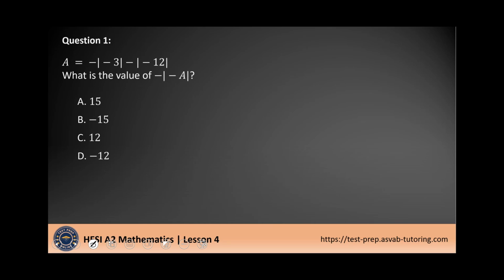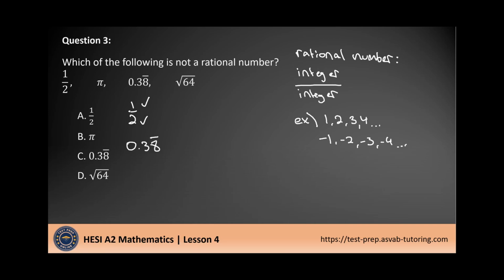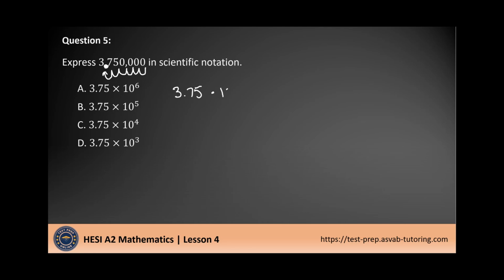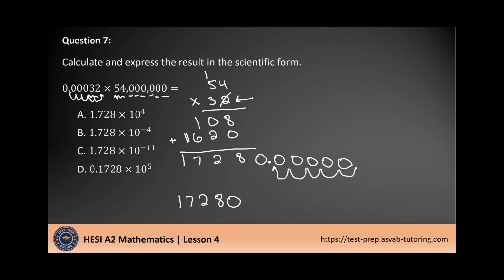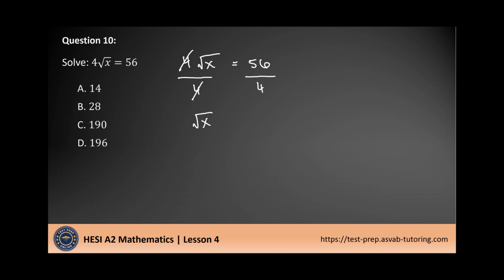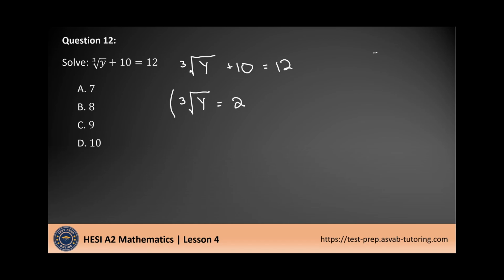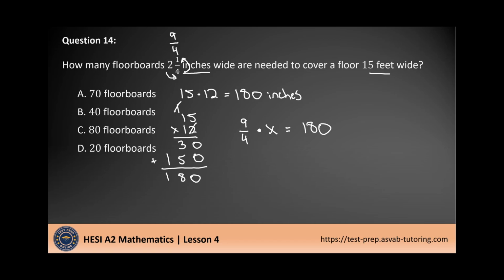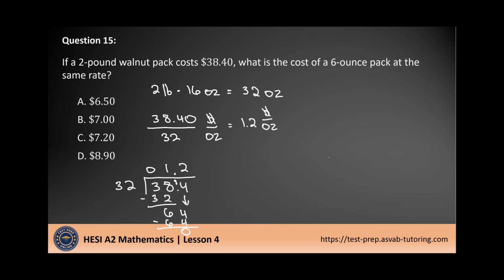HESI A2 Math Practice Series Lesson # 4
Watch the video a few times and do the homework. Then, take a practice test with an 80% or higher. The App has a free prediction test to determine whether you can take the HESI test.